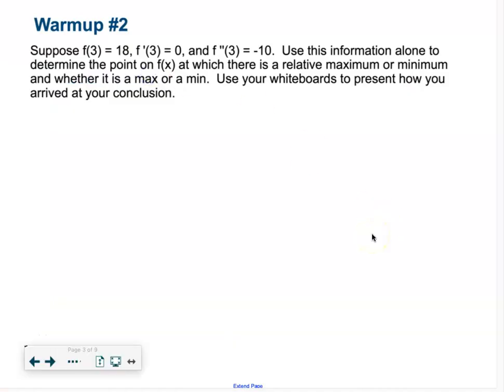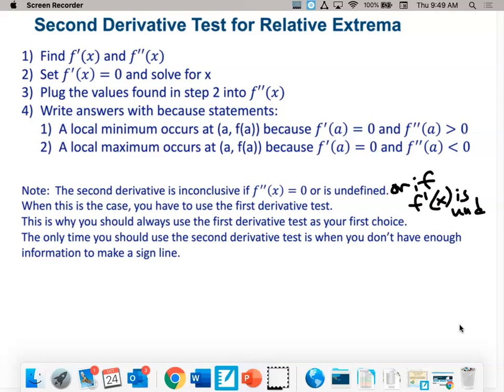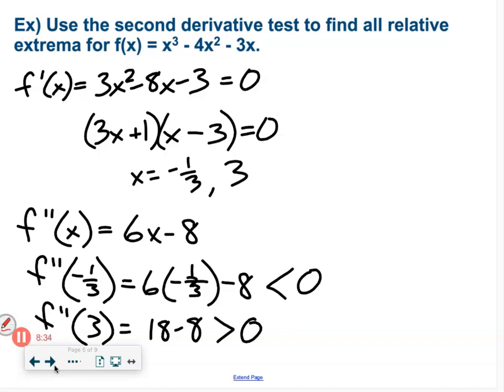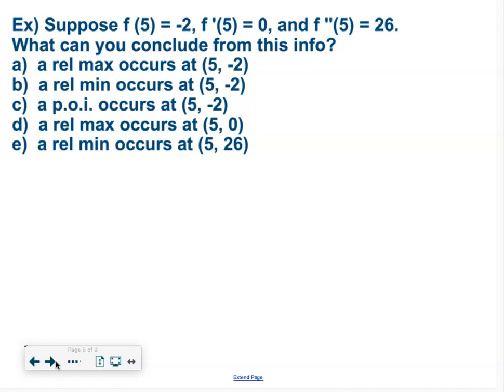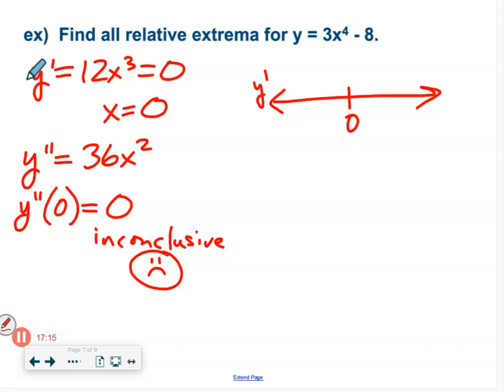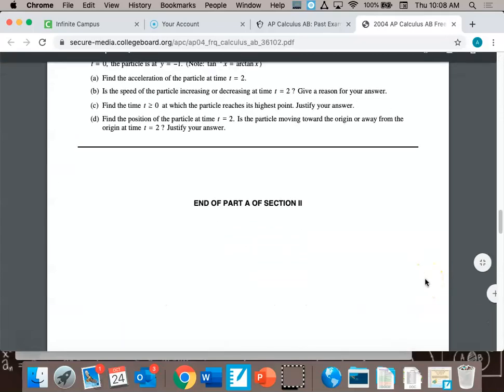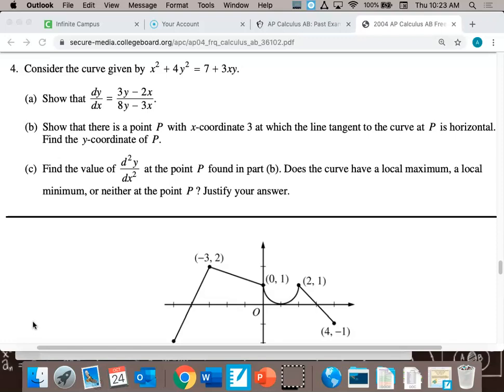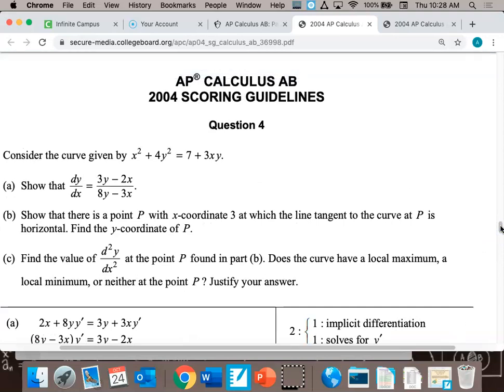2019 ap calculus 4.3b 2nd derivative test